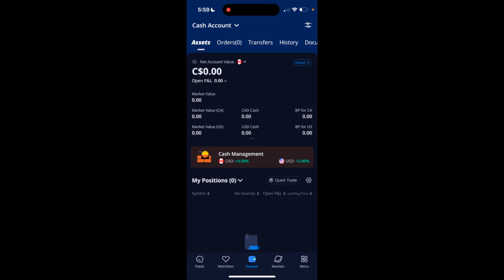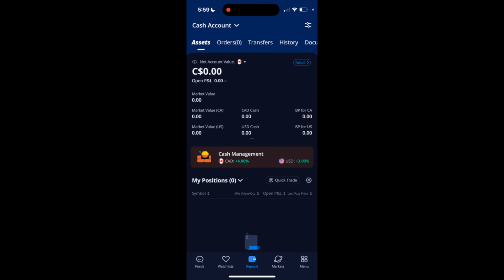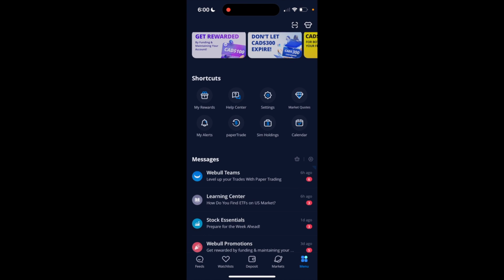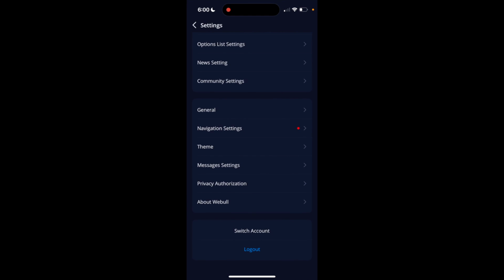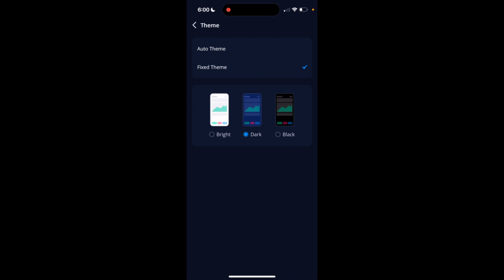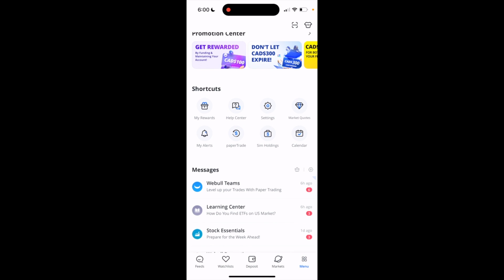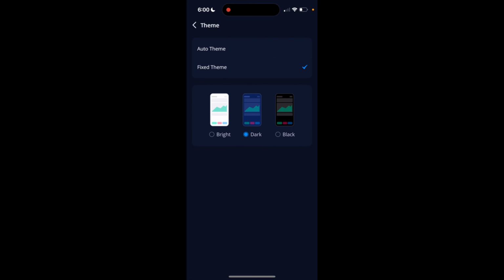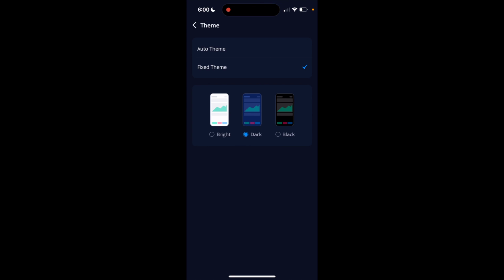How To Have A Dark Theme On Webull | Step By Step Guide - Webull Tutorial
Switch to a dark theme on Webull for a sleeker look and easier viewing in low-light conditions. This tutorial will show you how to change your trading platform’s appearance to dark mode, which can help reduce eye strain during extended trading sessions. Learn to navigate the settings menu, select the dark theme option, and apply the change instantly. Ideal for traders who prefer a less glaring interface during night hours or in dimly lit environments.

How to enable dark mode on Webull, Setting dark theme for nighttime trading on Webull, Customizing Webull interface to dark mode, Steps to switch to dark theme in Webull, Improving visual comfort with Webull dark theme